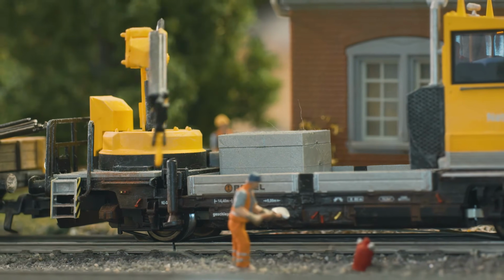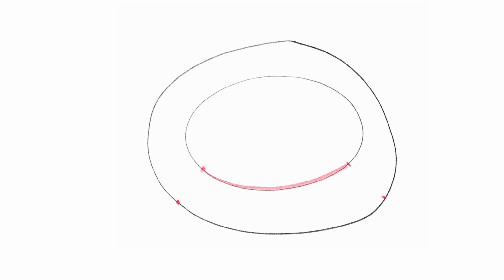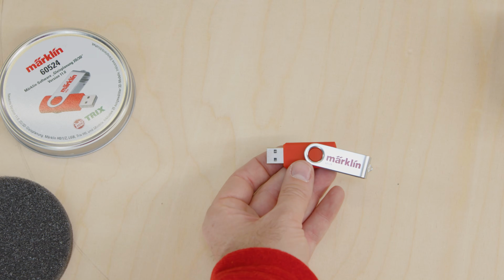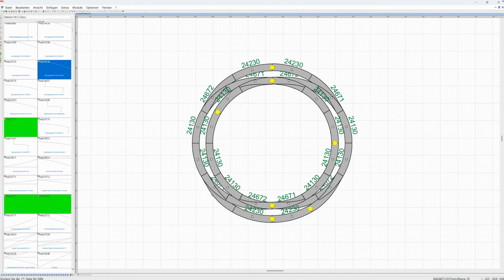Märklin Curved Turnouts for Parallel Tracks – From 2 to 3 Lines with C-Track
Want to expand your Märklin layout from 2 tracks to 3 using curved turnouts? In this video, we explore how to use Märklin C-Track curved switches and a combination of R1 and R2 curves to create perfectly aligned parallel tracks – ideal for station approaches or scenic multi-track sections.
🔧 This is what you learn.
▰ How to start with a double-track route and expand to three tracks
▰ Using curved turnouts (left and right) to keep spacing consistent
▰ Combining Radius 1 (24130) and Radius 2 (24230) curves for geometric balance
▰ Where and why to use the 77 mm short straight (24077) for alignment
▰ Tips for planning with Märklin’s track planning software
▰ Creating a flexible crossover with curves, turnouts, and short sections

📐 Geometry tip: Two curved turnouts placed directly after one another need a Radius 2 curve on one side to keep the spacing clean. Add a short straight (24077) to compensate for small gaps.
🧰 You’ll also see how to build from 2-track to 3-track lines and return to parallel spacing using combinations of:
▰ Curved switches (e.g., 24671 / 24672)
▰ R1 curves (24130)
▰ R2 curves (24230)
▰ Short straight track 24077
🚂 Track packs in the store.

💻 Plan everything in Märklin’s layout software and test different geometries before building.

📥 You can find more track plans in the Märklin Magazine or on the Märklin website.

📬 Got questions about parallel track planning? Drop them in the comments – we’re happy to help!

📺 Don’t miss more layout design tips and tutorials on the Märklin YouTube channel.

These videos and tips are created by real people and enhanced with the help of AI tools for localization and clarity. Our goal is to make Märklin content more accessible and helpful for model railway fans around the world.
🗣️ Thank you for being part of our Märklin community!
🛒 Steam Locomotives, Electric Locomotives and Accessories in the Märklin Shop